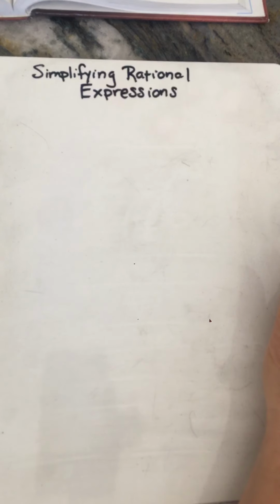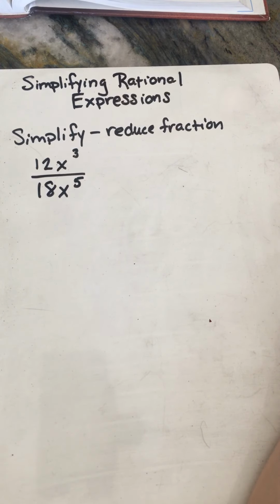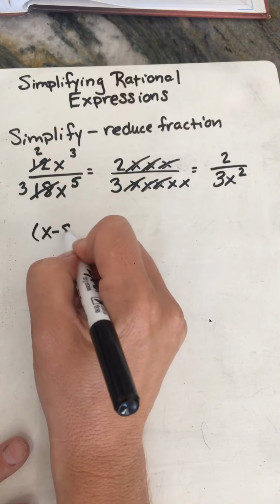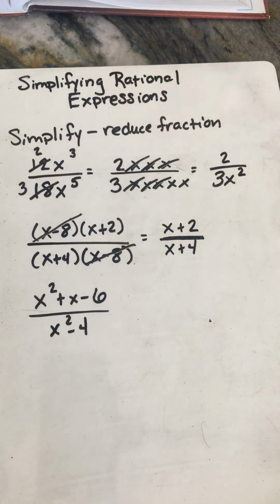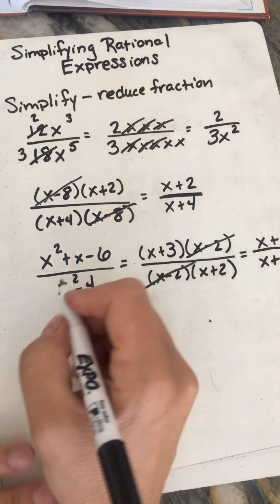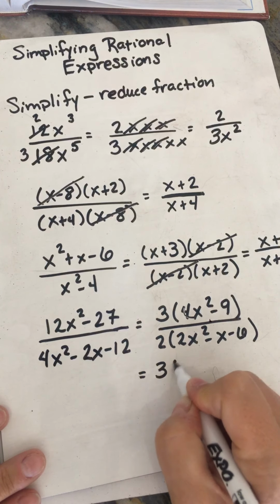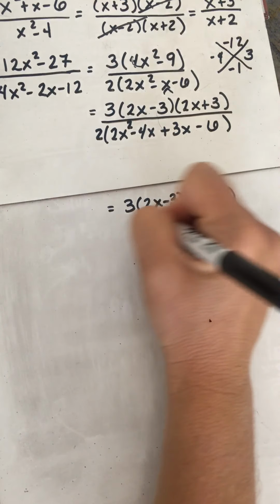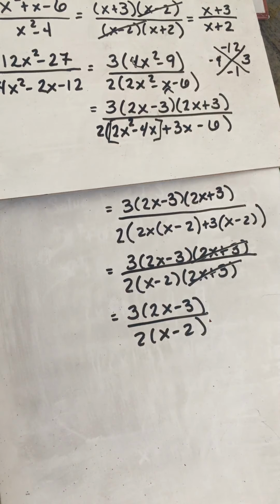Simplifying rational expressions